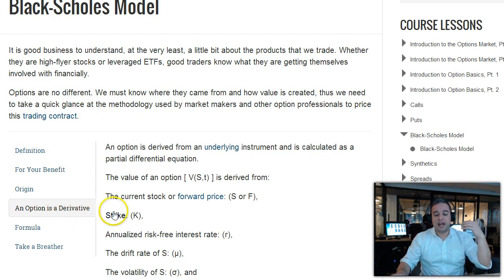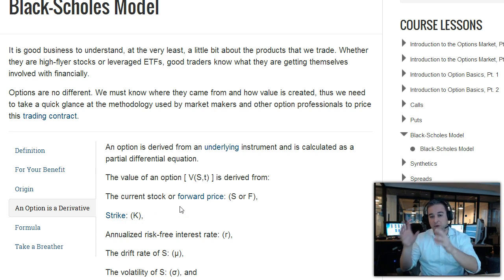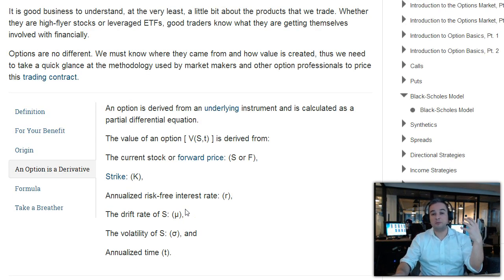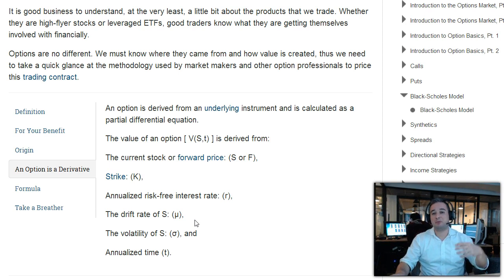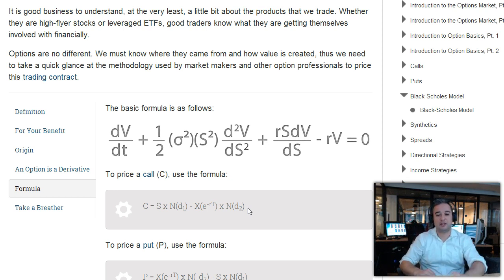0050 Black Scholes Model